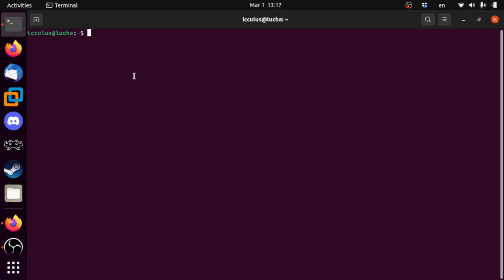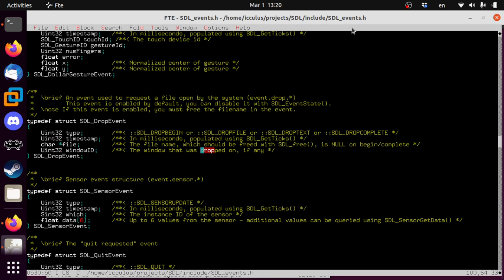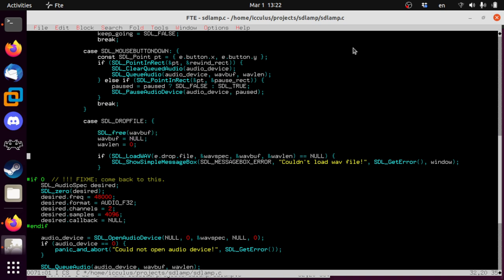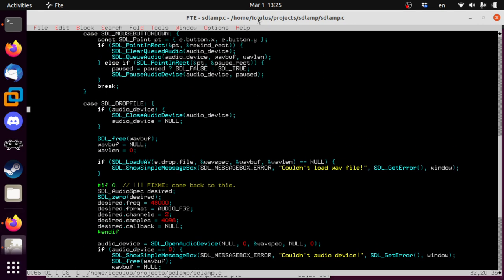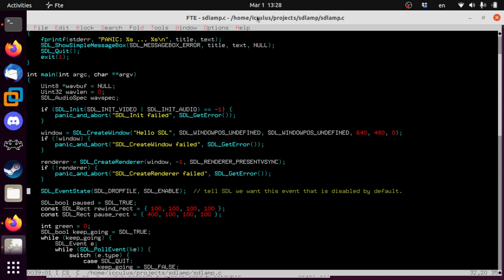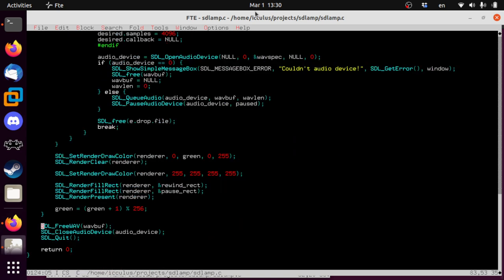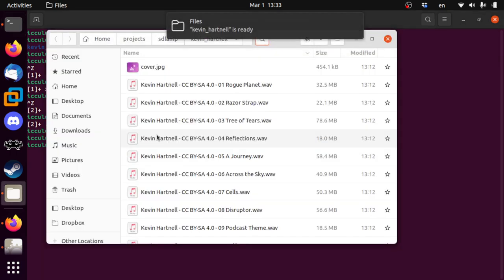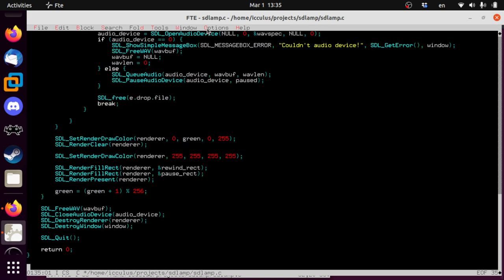Writing a Simple Media Player with SDL, part 3: Draggin' and Droppin'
Now we're going to get rid of the hardcoded .wav file and give ourselves the ability to drag'n'drop new files onto the window.

I got it from Bandcamp, but his main website with all the links is

Creative Commons is a force for good and lets this music show up in this video, but you should still throw a few bucks at Kevin, because publishing under the CC should be rewarded.

Overlook Hotel Records R237-0CC

Credit to: Kevin D. Hartnell